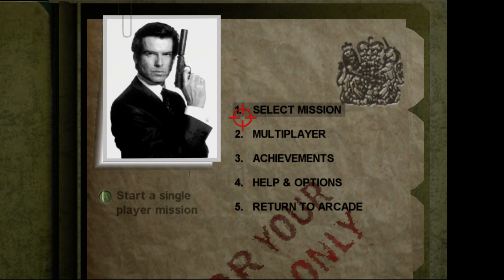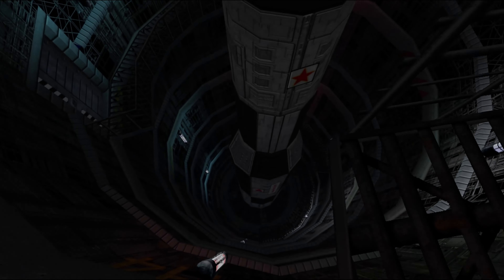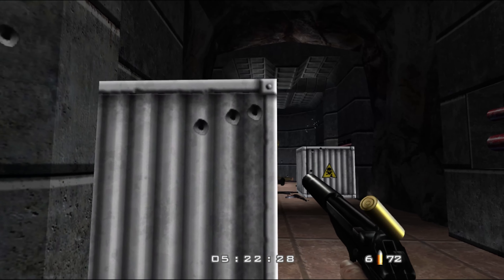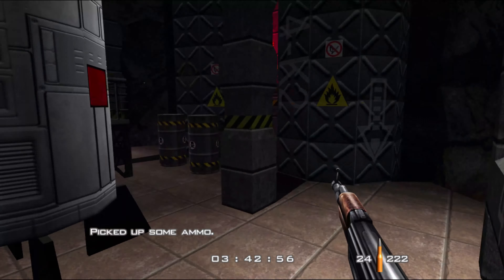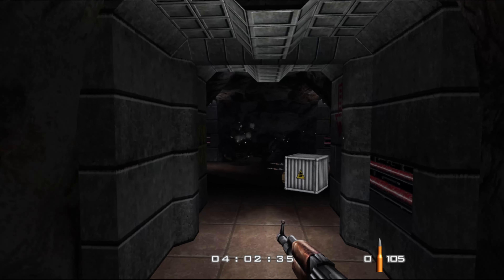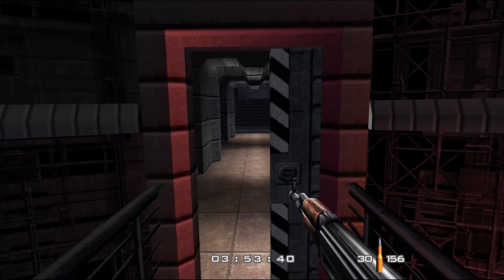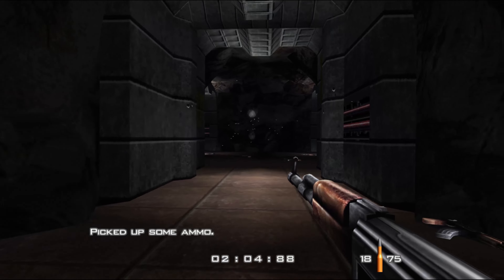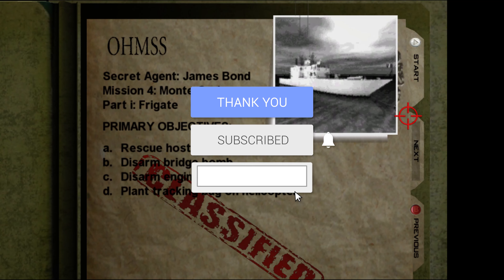GoldenEye 007 XBLA (2007) 4K Walkthrough | Mission 6: Silo | Secret Agent Playthrough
Welcome to a brand new let's play on the channel, this is GoldenEye 007 Remastered XBLA (2007). This will be played in 4K using the Xenia emulator on Secret Agent difficulty. If you want to play Goldeneye 007 Remastered yourself, go and check out this article

This will be played in 4K using the Xenia emulator on Secret Agent difficulty. If you want to play Goldeneye 007 Remastered yourself, go and check out this article For some reason, the graphics in this video reverted to old style half-way through... I know there's a way of doing that but have no idea how to switch back!!! Enjoy the let's play :)